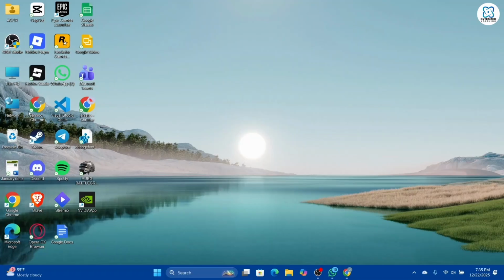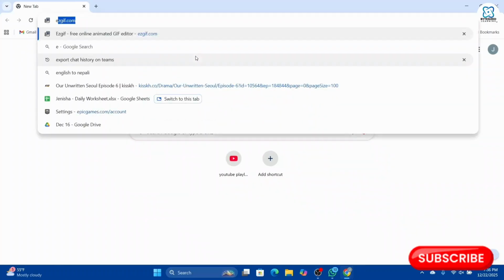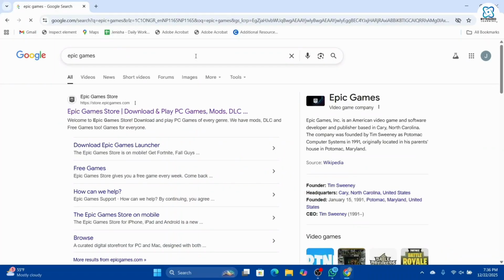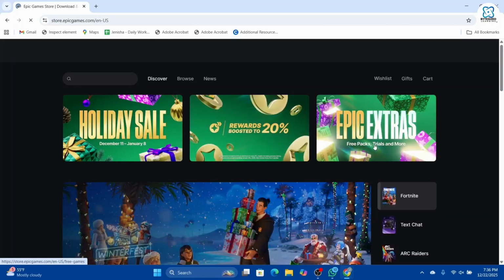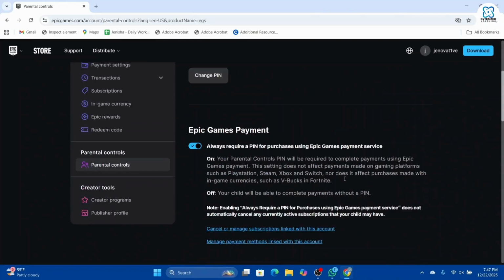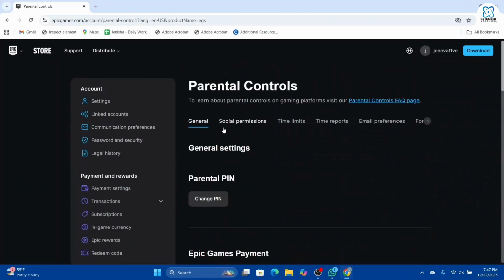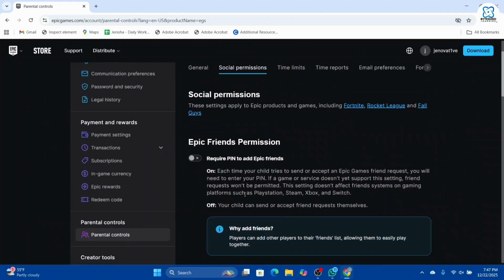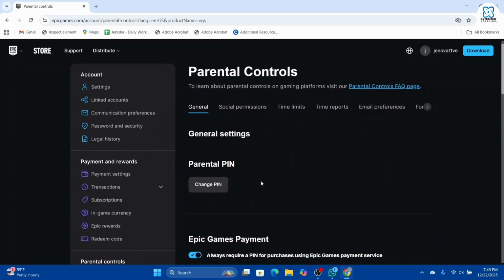How to Remove Parental Controls in Epic Games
Want to remove parental controls in Epic Games to access all features without restrictions? This video will guide you through the steps to remove parental controls in Epic Games quickly and easily. Whether you're asking, "How do I remove parental controls in Epic Games?" or need help managing account settings, this tutorial has you covered. Learn the steps to disable parental controls and regain full access to your account. Watch now to see how you can remove parental controls in Epic Games today!

Timestamps:
00:00 How to Remove Parental Controls in Epic Games
00:06 How Do I Remove Parental Controls in Epic Games?